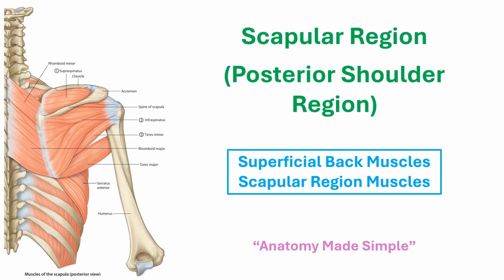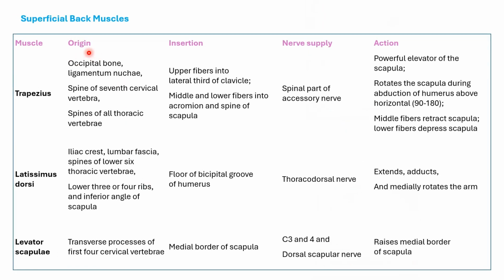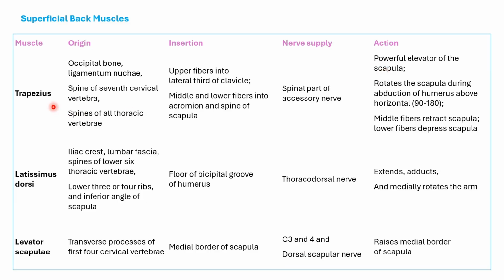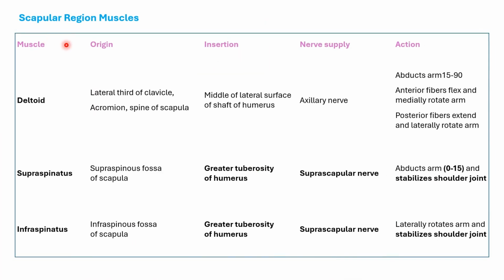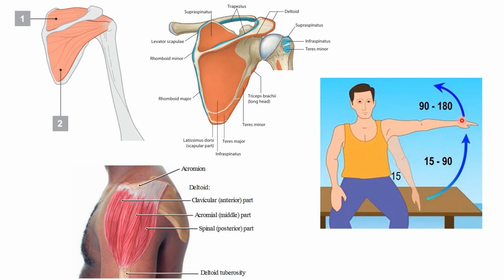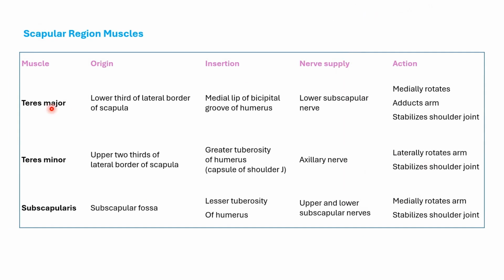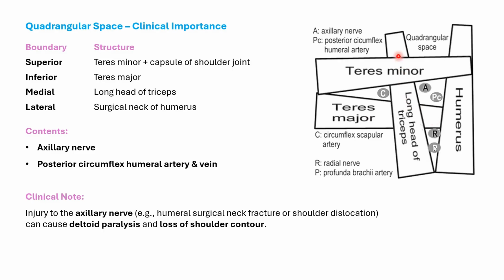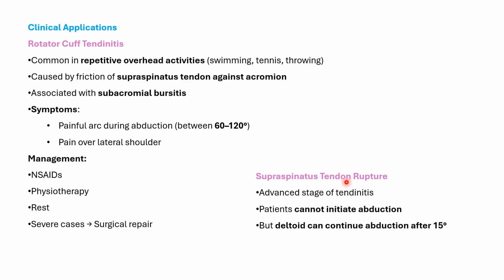Anatomy of the Scapular Region | Muscles, Nerve Supply & Clinical Anatomy | Upper Limb Anatomy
Welcome to Anatophysio Hub – your trusted channel for mastering Anatomy and Physiology with clarity and clinical understanding!

In this video, we explore the Anatomy of the Scapular Region in a simple, structured, and exam-focused manner. Whether you are an MBBS, Nursing, Physiotherapy, or Allied Health Sciences student, this lesson will help you understand the scapular region quickly and effectively.

🎯 What You Will Learn:
✔️ Boundaries of the scapular region
✔️ Important bony landmarks of the scapula
✔️ Muscles attached – superficial & deep layers
✔️ Rotator cuff muscles and their actions
✔️ Nerve supply
✔️ Spaces of the scapular region – Quadrangular space, Triangular space & interval
✔️ Clinical anatomy –  Rotator cuff injury, axillary nerve injury
✔️ Memory tricks

This video is perfect for:
✅ Anatomy Viva Preparation
✅ First-Year MBBS  exams
✅ Professional & University exams
✅ USMLE basic anatomy review
✅ Clear conceptual understanding with visuals

💬 Let’s Connect!

📚 References
Snell’s Clinical Anatomy by Regions, 10th Edition
Gray’s Anatomy for Students, 5th Edition
Gray’s Atlas of Anatomy, 2nd Edition
Grant's Atlas of Anatomy, 14th Edition
Netter’s Atlas of Human Anatomy, 8th Edition